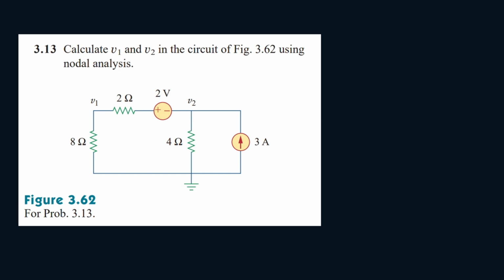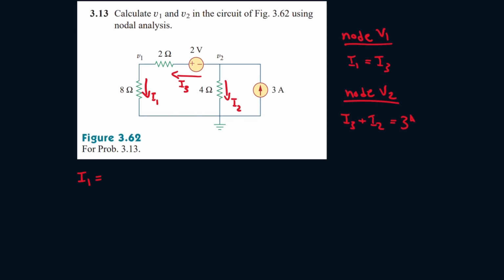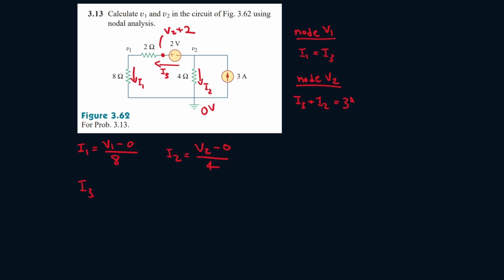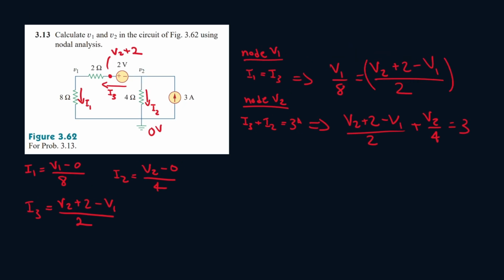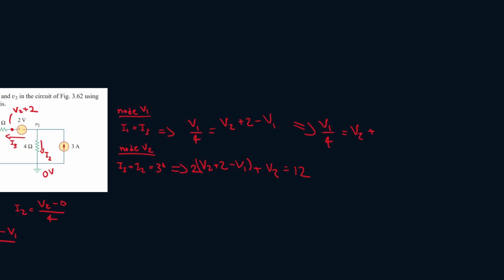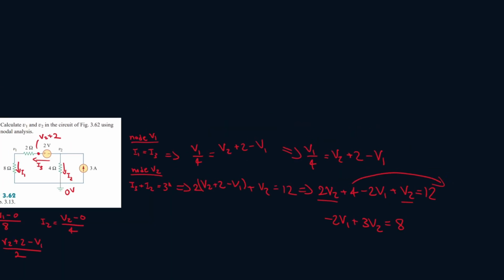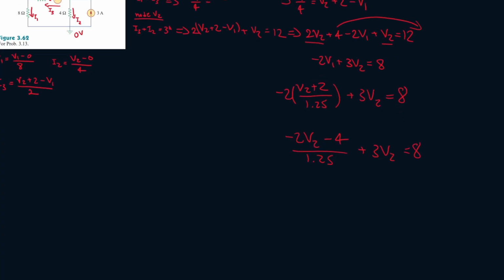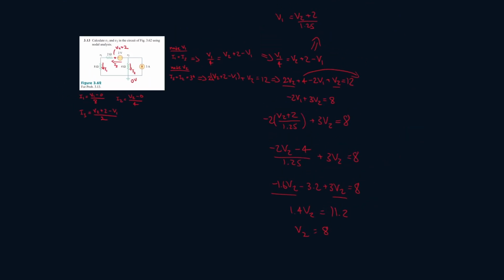Prob 3.13 | Calculate V1 and V2 in the circuit of Fig. 3.62 using nodal analysis | FEC 4th Edition